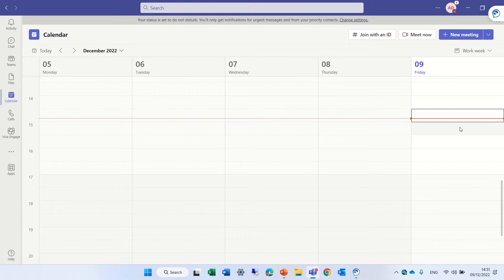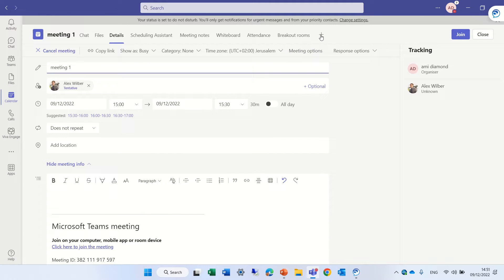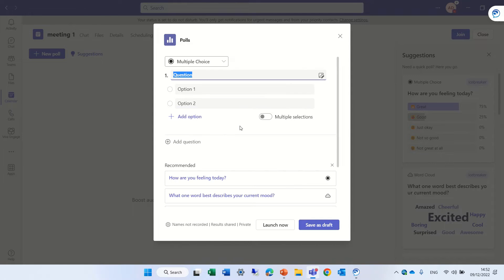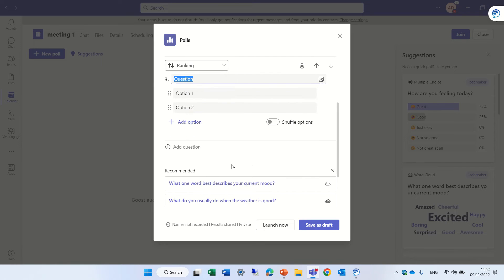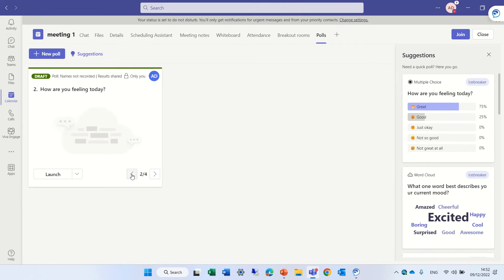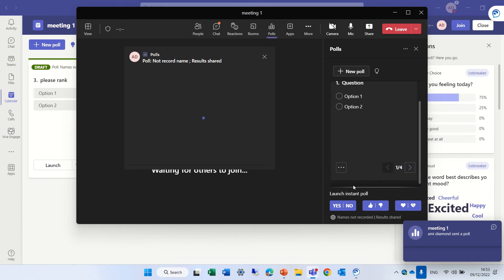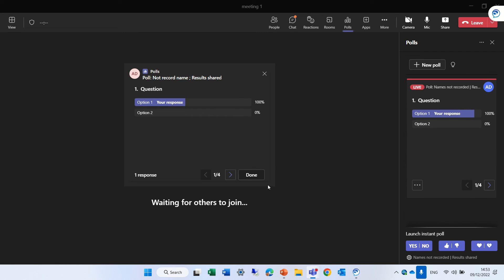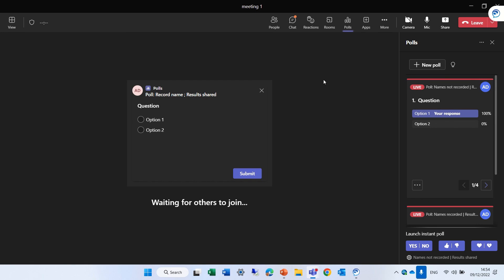How to add multiple questions in poll – Microsoft teams meeting ?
In this video, I will show you the new feature to add multiple questions to a team meeting